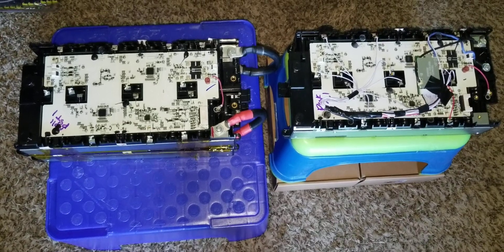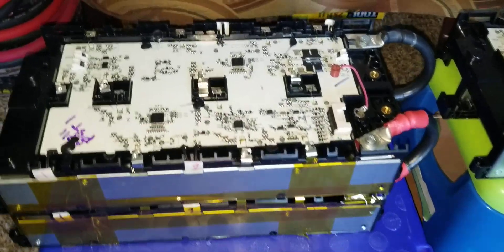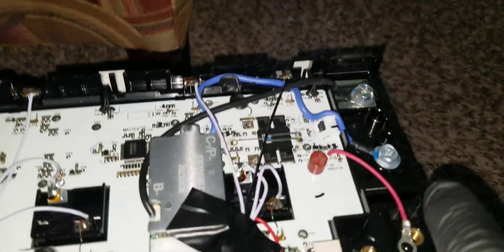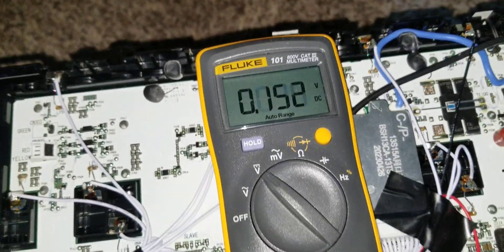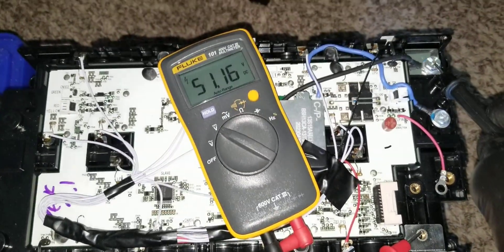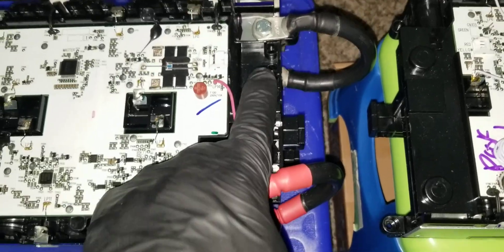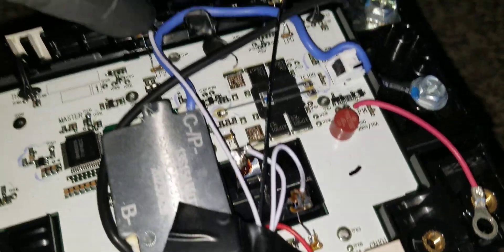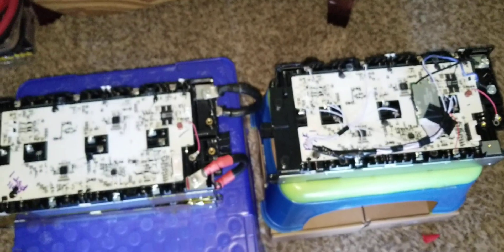PANASONIC 48 VOLT BATTERY CELLS WITH 15a BMS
15a BMS is added to this module making it a 2c charge and discharge module.
The B- and C- already have ring terminals added. You will need 2x M6-1.0 and 1x M5-0.8 bolts. Bolts should be no longer than 1/2". B- (black thick wire) goes to the main negative then C- (blue thick wire) you can use the bolt next to it as you can see.

The module balance leads can be soldered right to the cell tabs sticking up. There is extra flux and solder on each tab already. Just heat it up and stick the balance leads on there. The board even has labels on there. main negative balance lead (black thin wire) goes to the tab labelled LP0. The wire next to it goes to LP1. Continue in line until the last red wire goes to LP13. You new negative for charge and discharge will be the blue wire.
Each 48v module will be good for up to 500w of power. You can parallel as many of these as you want to build a nice modular 48v battery. Just make sure all the batteries are the same voltage before connecting in parallel and also when you parallel them, use equal length wires from each module into a distribution busbar to ensure even distribution of current to each module. If you have a 5000w 48v inverter you can parallel 10 of these modules each with their own BMS and run those 10 modules into a busbar that can handle 120 amps.

They come with Panasonic cells inside. 48.1v 6.4ah 307.84wh. These modules have 52 cells inside. Sanyo UR18650WX 1600mah cells manufactured by Panasonic which are 25a rated power cells.
The battery module is 8 lbs.
Module size is approximately 13" x 6" x 2.25"
Nominal voltage - 48.1v (3.7v per cell)
Fully charged voltage - 54.6v (4.2v per cell)
Fully discharged voltage - 36.4v (2.8v per cell)
Recommended Max continuous charge - 500 watts (12 amps)
Recommended Max continuous discharge - 500 watts (12 amps)

This BMS can handle up to 15a but we always recommend running BMS units at 80% or less continuous.